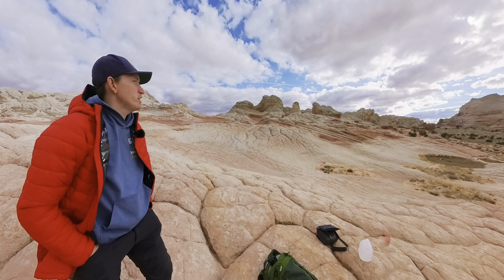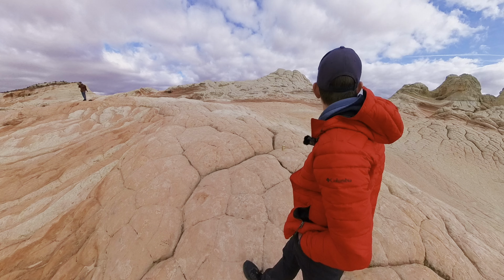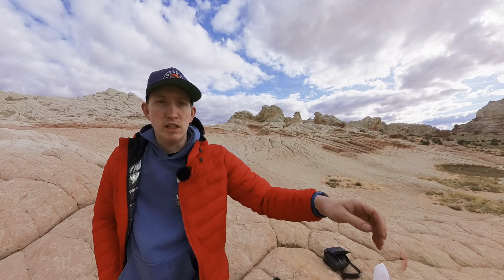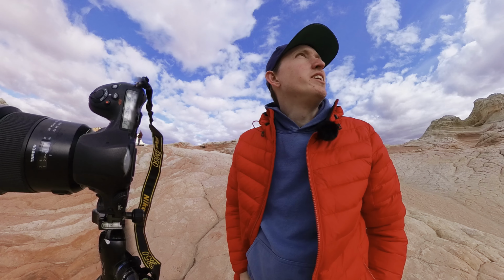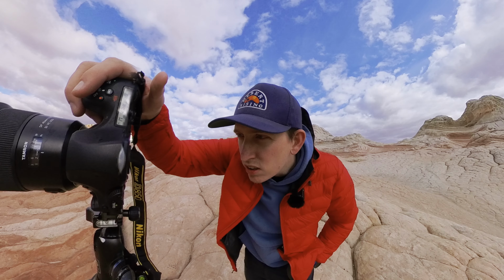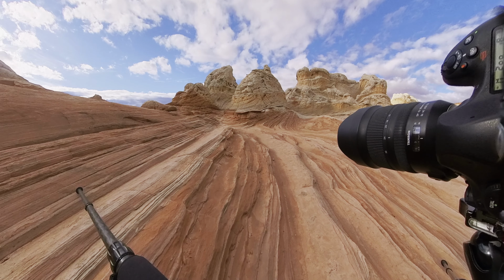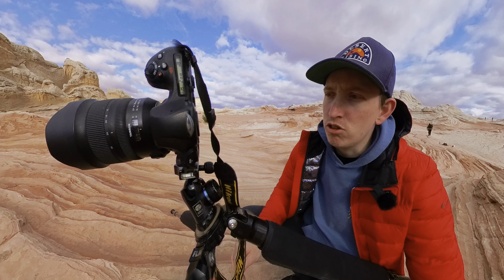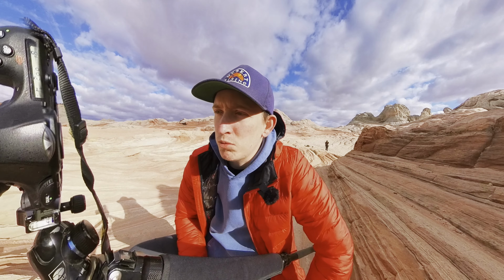White Pocket Landscape Photography Vlog 4K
Spent 2 days out in the Vermilion Cliffs area doing some landscape photography. A great time with great people.

Filmed with Insta360 X3. Photos taken on Nikon D850 and Mavic 3 Pro.